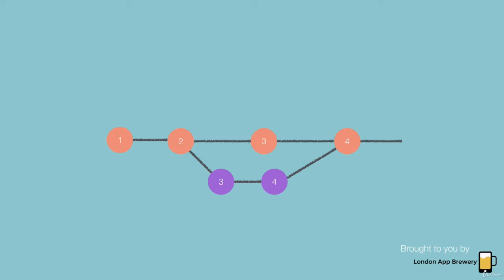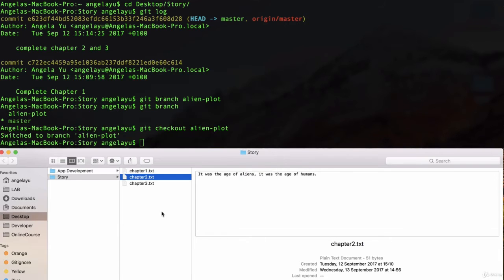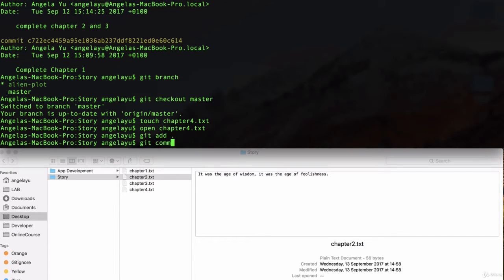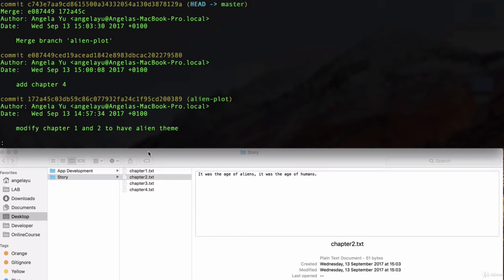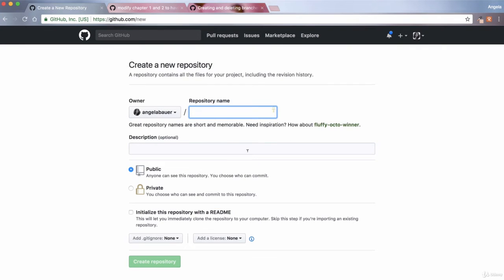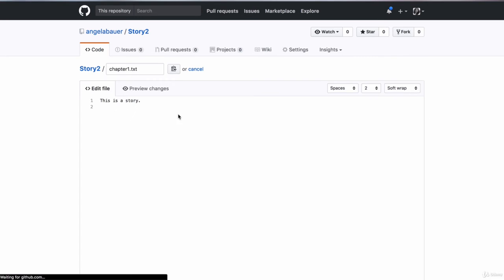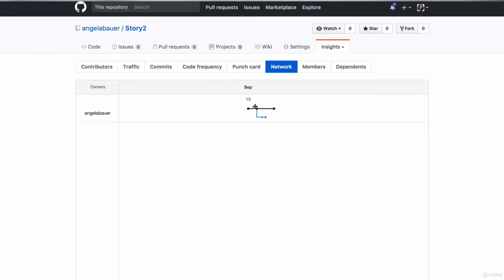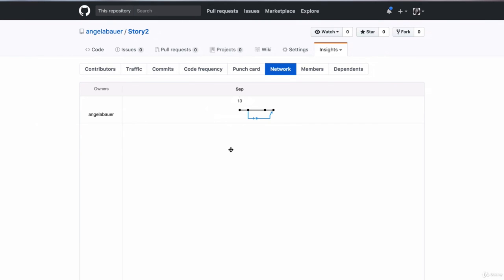176 Branching and Merging